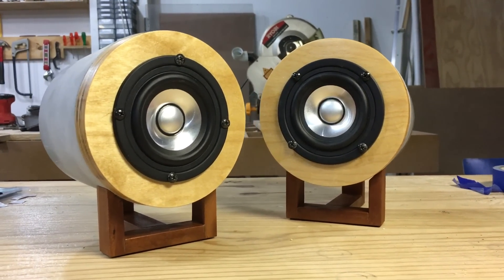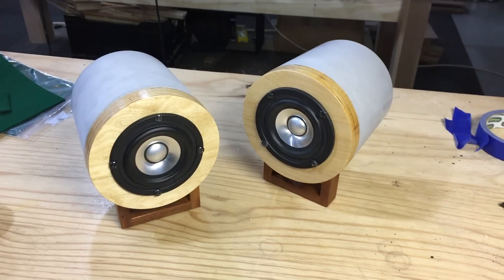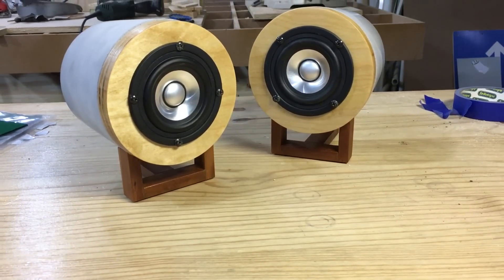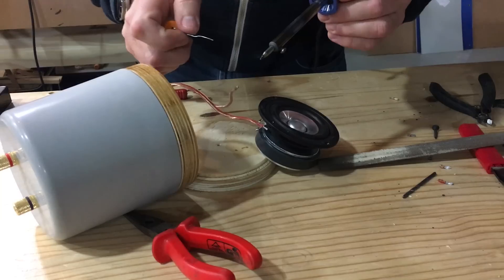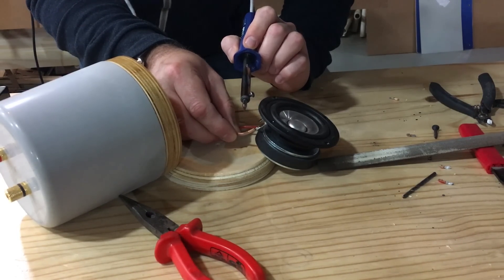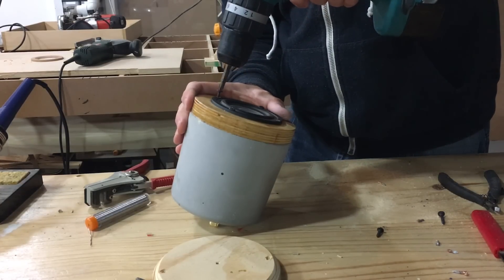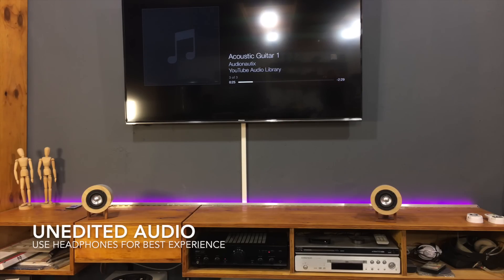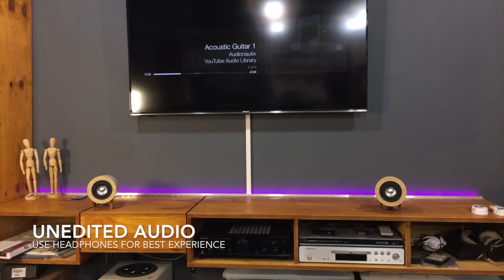Making Concrete Speakers - SOUND DEMO - by SoundBlab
These concrete speakers was a fun build using materials and techniques that I have not used before. In this video I share some of my design and build decisions, respond to some comments and do a sound test at the end.

► Purchase links to some PARTS used in this build:
- Felt Pads

Recommended Tools from Amazon.com:
- Makita Jigsaw